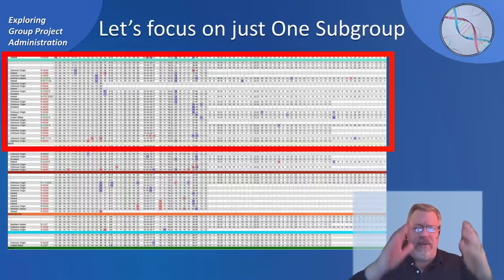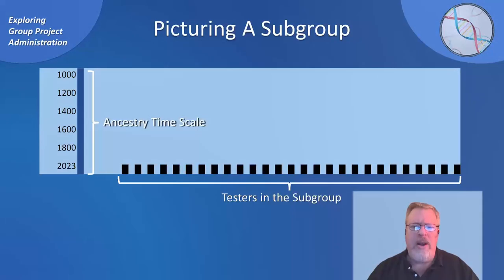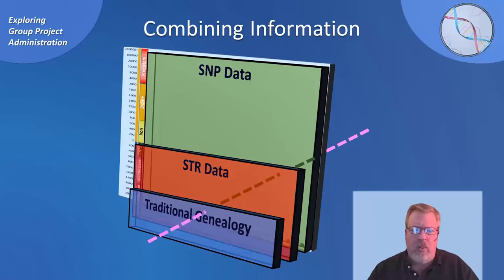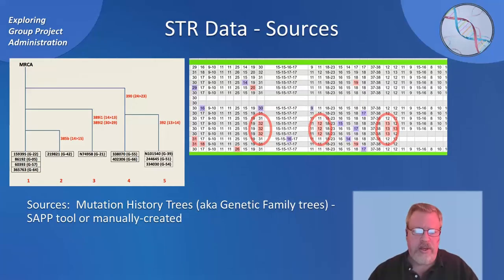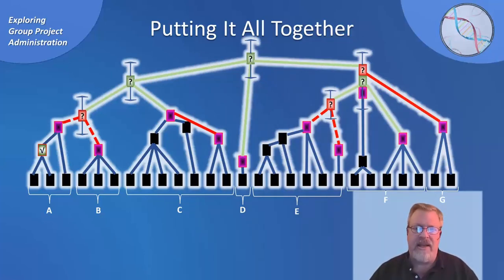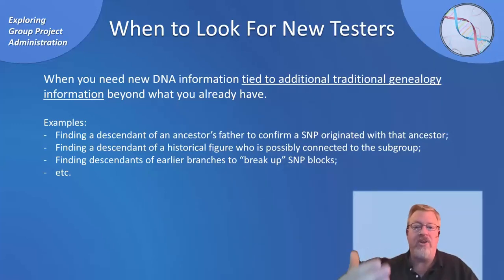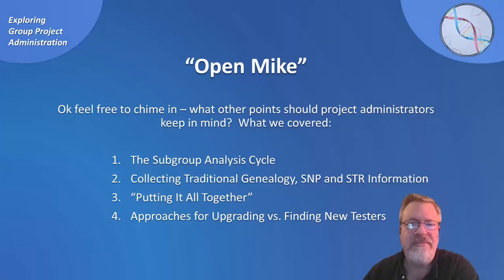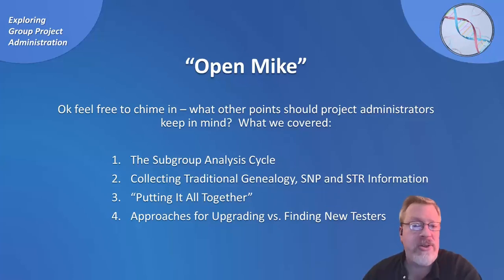#2: Analyzing a Project Subgroup (Y-DNA)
This is the second in a series of online meetings covering topics of interest to DNA Group Project Administrators (usually in the Family Tree DNA GAP network but concepts likely apply to anyone analyzing the DNA of a group of tested individuals).

The online meetings are conducted first as a 30-minute or so presentation, followed by a 10 minute "open mike" period when other attendees are welcome to add their thoughts and corrections.  The recorded sessions are stopped after this and the group conducts an open Q&A for the remainder of the meeting time.

I'll post the links mentioned in the video in the comments section!